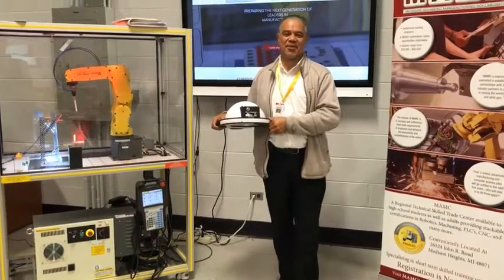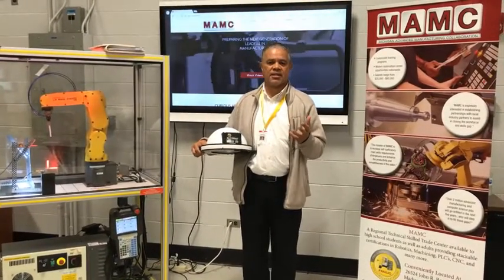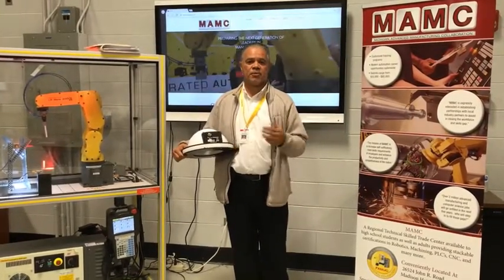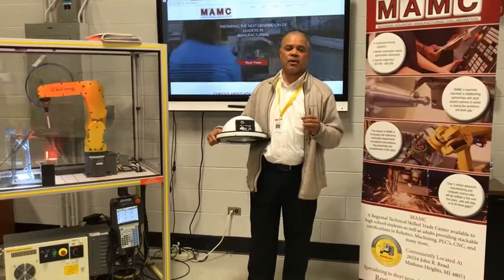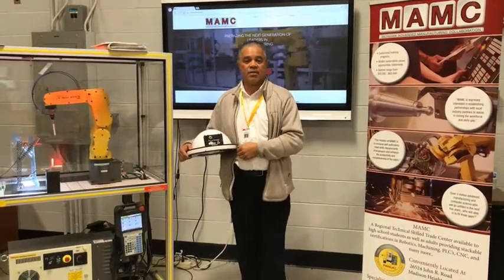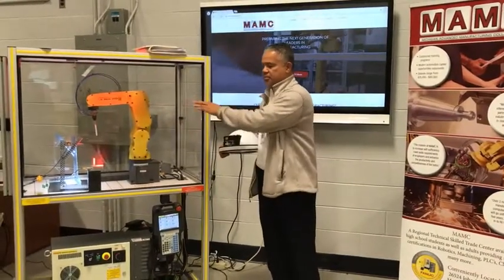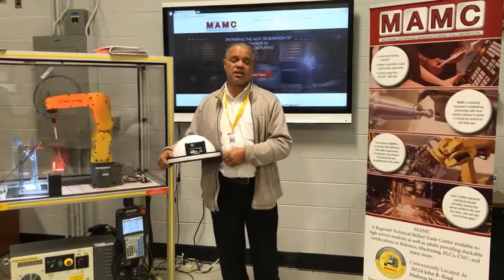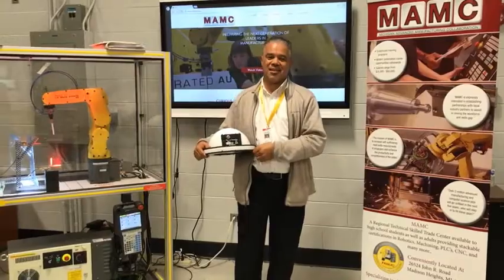MAMC Donation 2018 Small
MAMC Michigan Advanced Manufacturing Collaboration program trains students with hands-on experience for immediate entry into the workforce.  MAMC is a Certified FANUC education center specializing in CNC Milling, Lathe, Turning, Robotics, CAD and PLCs.  Spectrum Illumination is happy to join General Motors, FANUC, Rockwell Automation and others to help close the Skills Gap by donating our products and services.